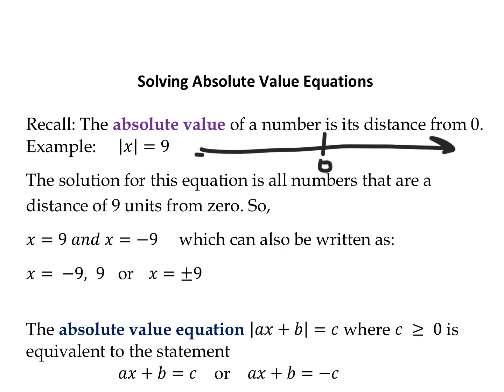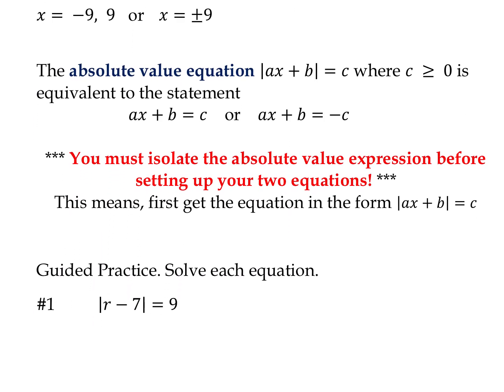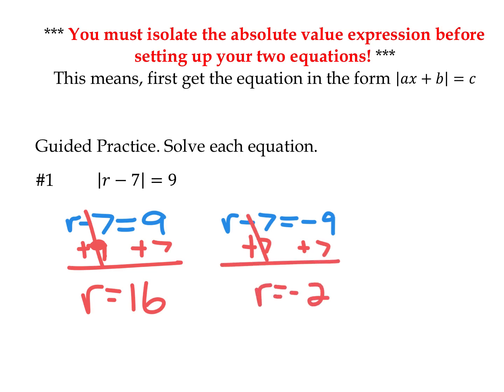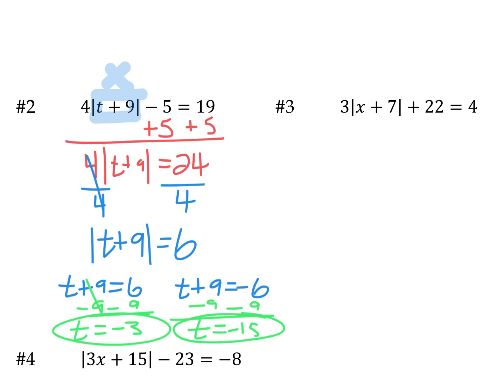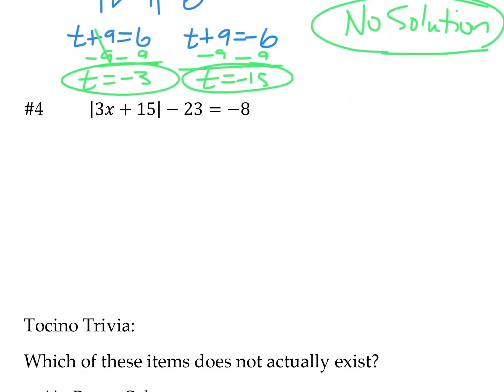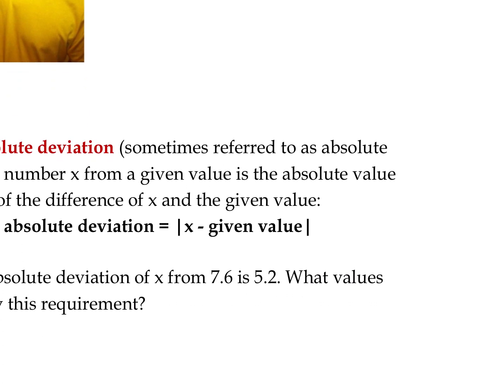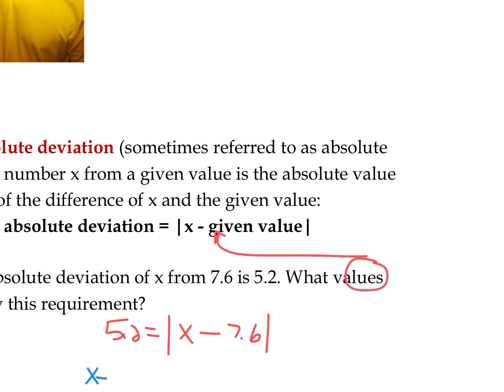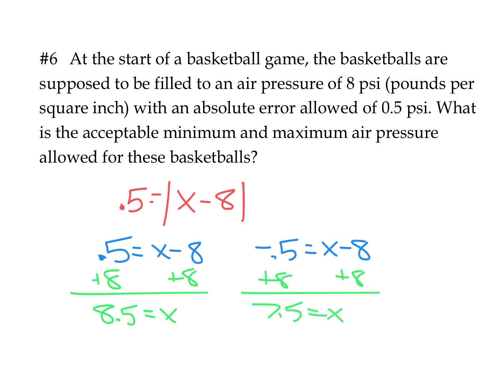Solve Absolute Value Equations Video Lesson Notes_Alg 1